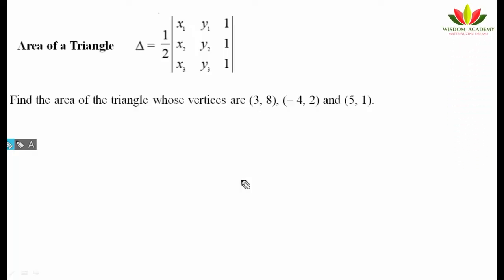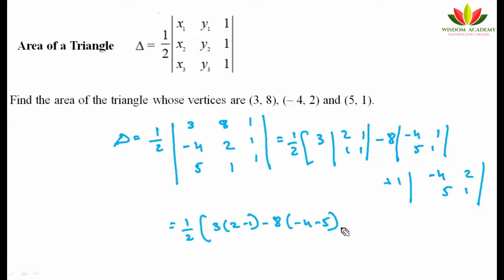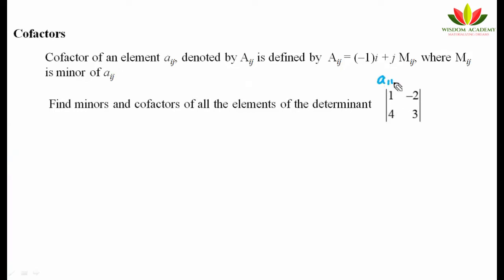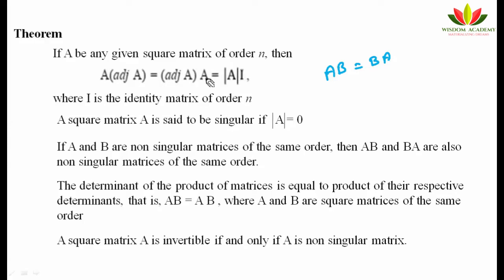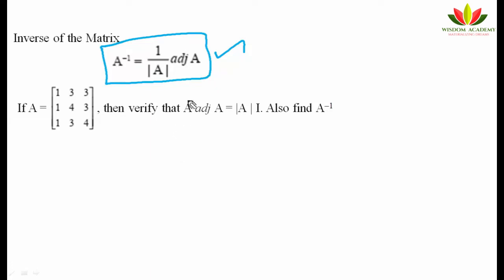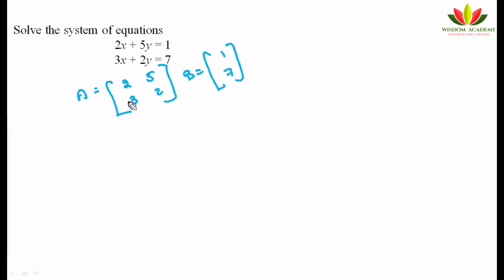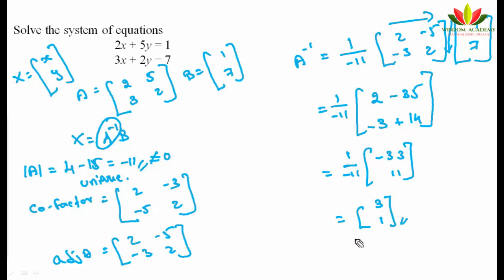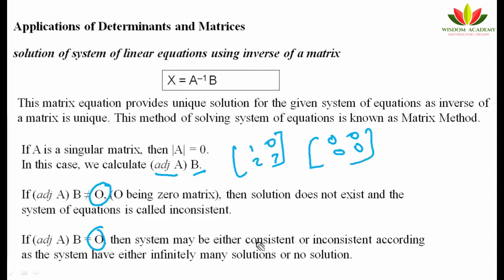Class 12 || Maths || Determinants- Area of Triangle & Matrix Method || CBSE || State Board | Sathish